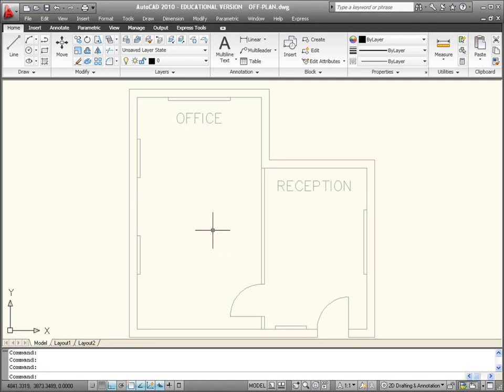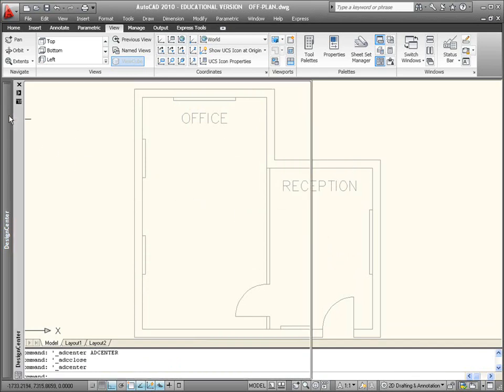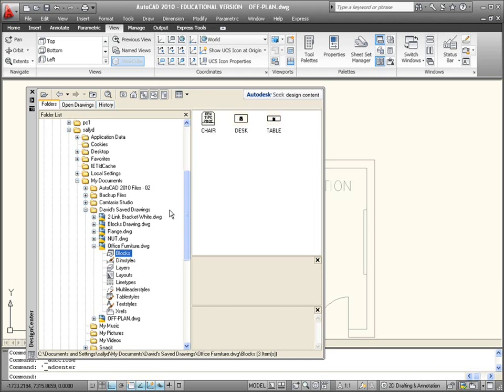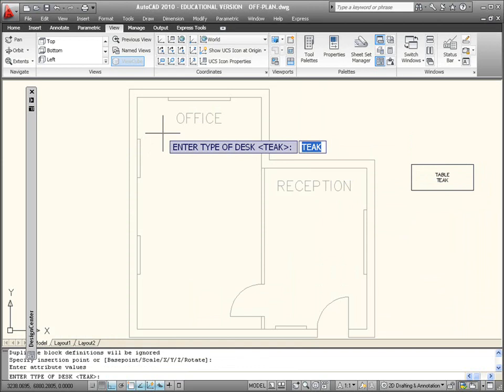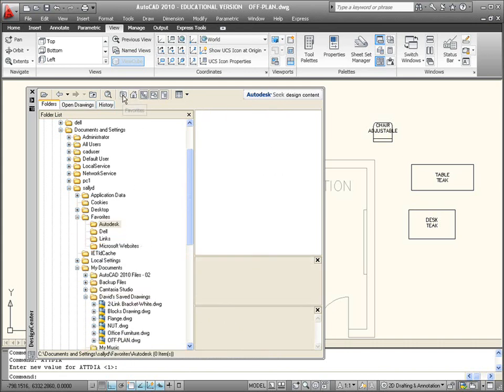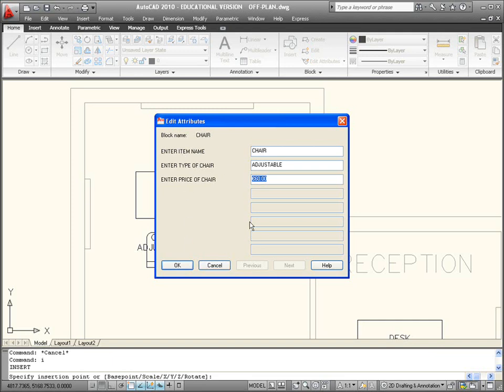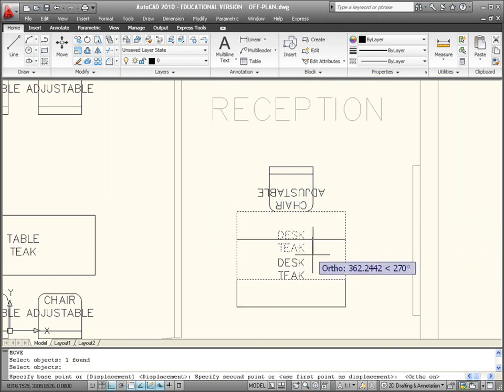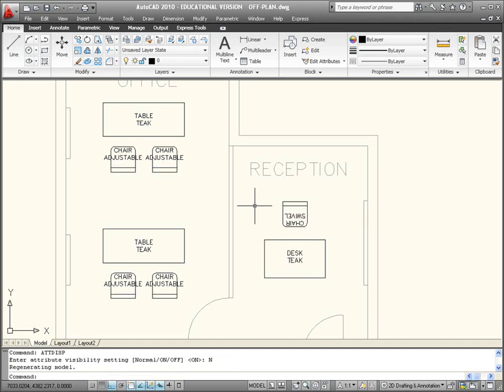11 Inserting Blocks with Design Center